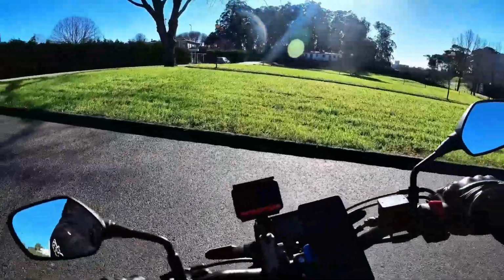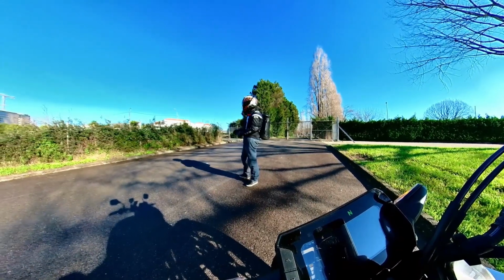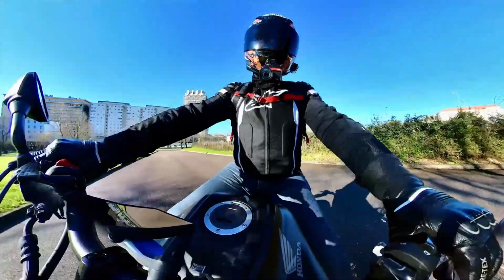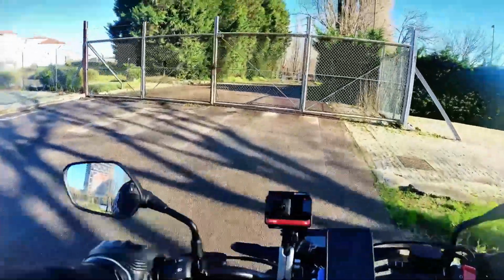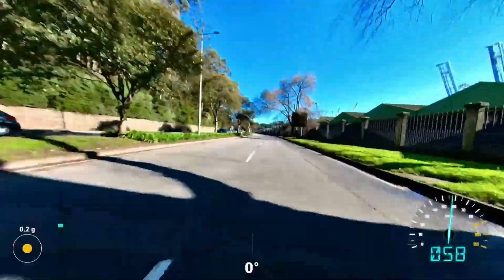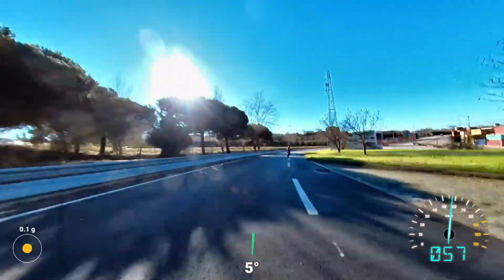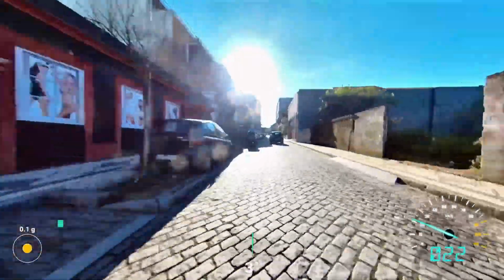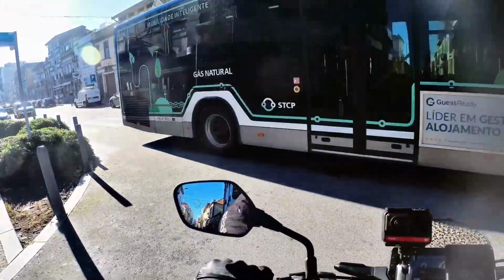How to pass your A License?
Let's get in gear to pass your A license and get a Real Bike!

Motorcycle Gear:
Alpine Earplugs

Chapters:
00:00 - Start
00:15 - Skip Intro
00:35 - Europe License Tips
00:51 - Low Traffic Practice Places
01:19 - The tipology
01:55 - Parking on incline place
02:14 - Walk Around
02:41 - Low Speed Tips
03:24 - Pratical Exemple
04:26 - 125 problems
05:07 - Why do you need to Practice
06:18 - New Bike learning
06:34 - Why 125 is good to learn
07:07 - Europe strategy
07:33 - The Safer Path
08:08 - Experience is Key
08:31 - My Exame Experience
10:12 - Skills Transfer over
10:55 - Shoul you get a small CC bike or not?